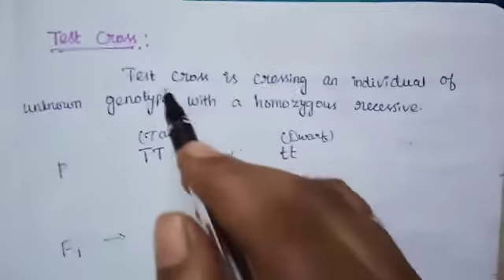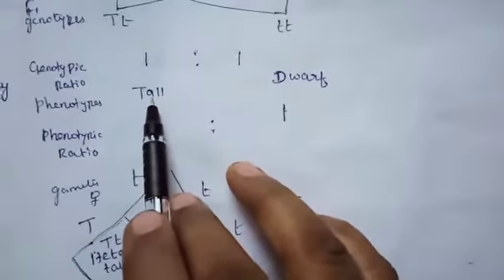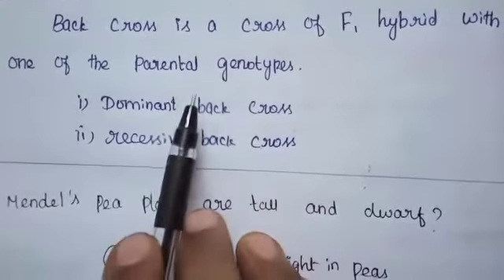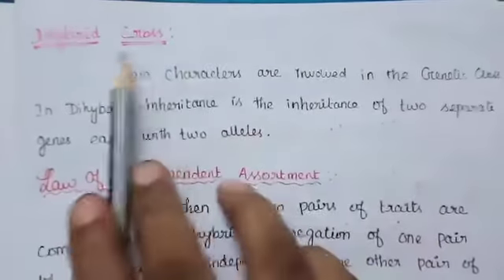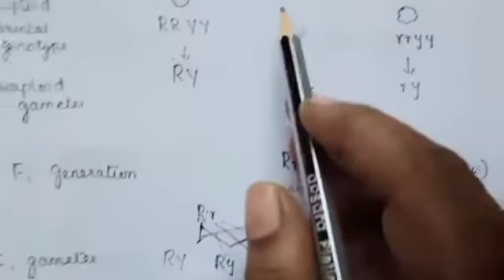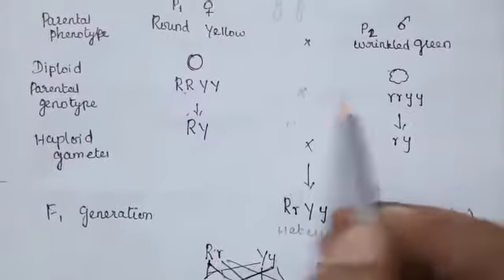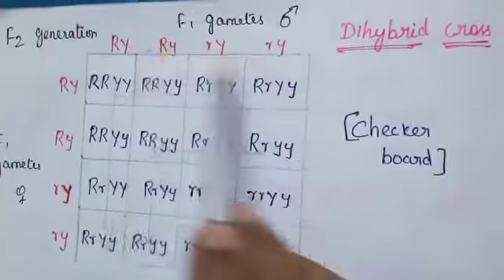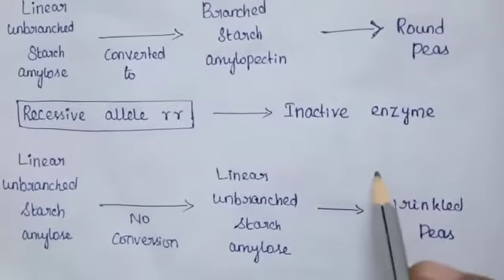XII - BOTANY | Test cross